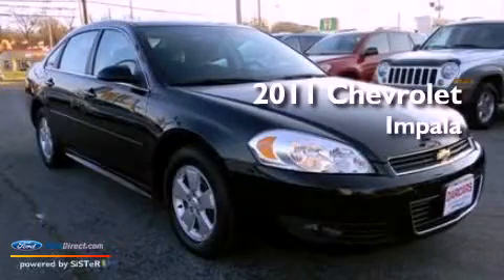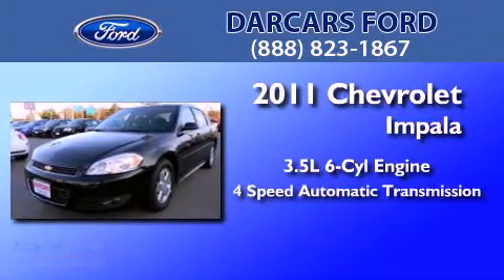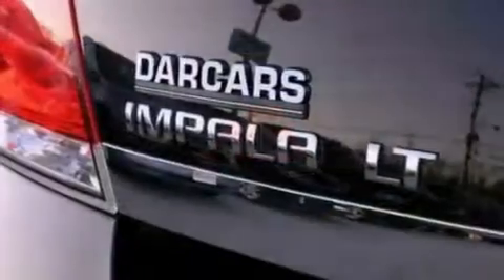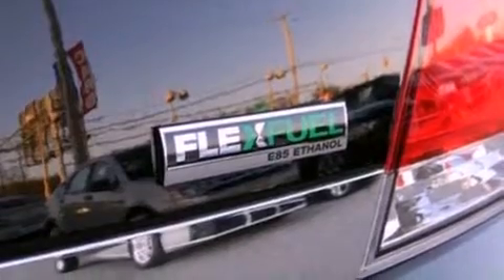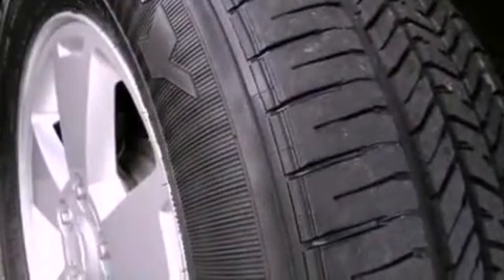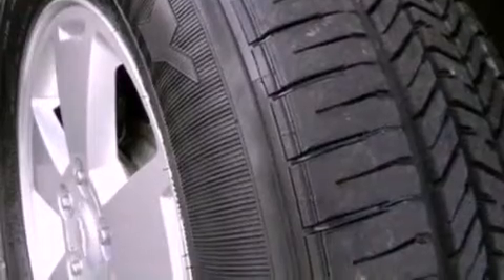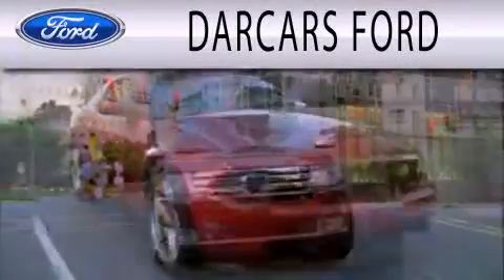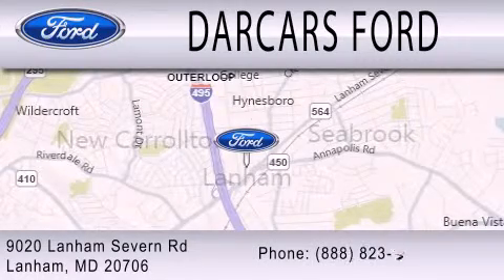2011 CHEVROLET IMPALA MD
Year : 2011
 Make : CHEVROLET
 Model : IMPALA
 Engine : 3.5L V6 12V MPFI OHV FLEXIBLE FUEL
 Trans . : 4-SPEED AUTOMATIC
 Exterior : BLACK
 Miles : 27,939
 Interior : GRAY
 Stock : R14588

 9020 Lanham Severn Road
  , MD 20706